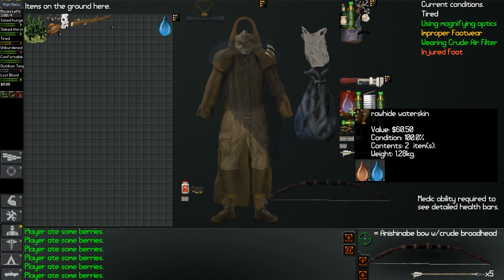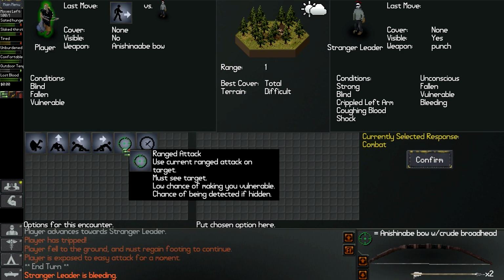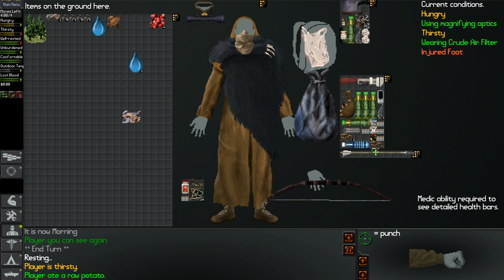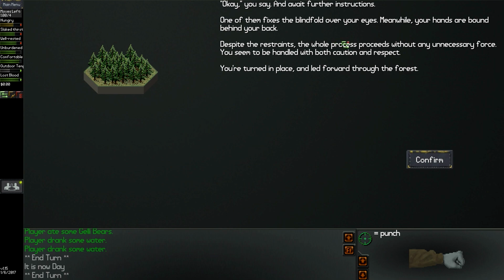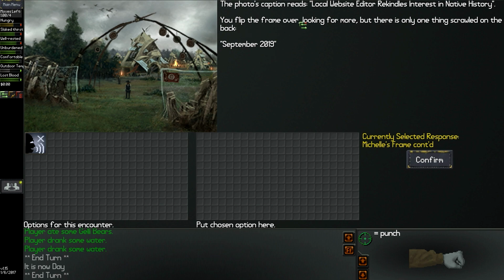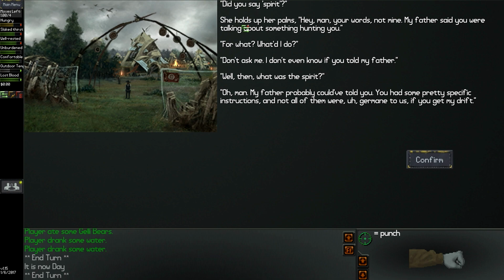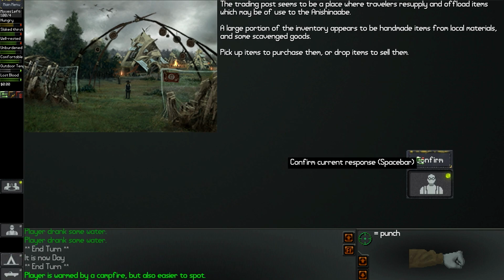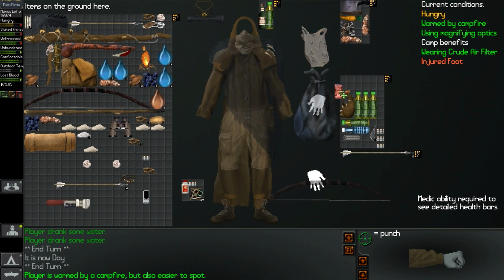NEO SCAVENGER (Extended) - Ep.10 - The Forest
Welcome to episode ten of Neo Scavenger extended. In today's episode we reach the ATN Enclave.

MBPG